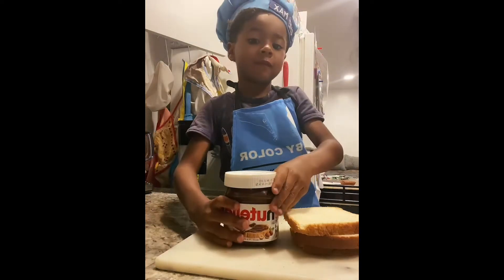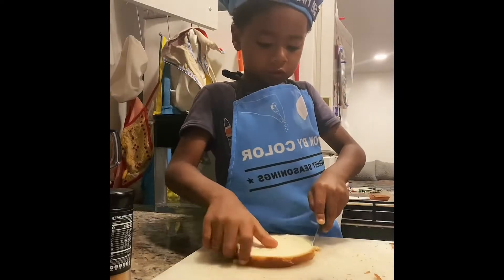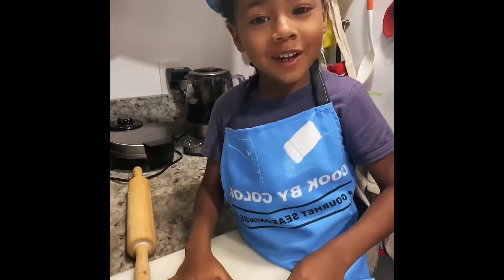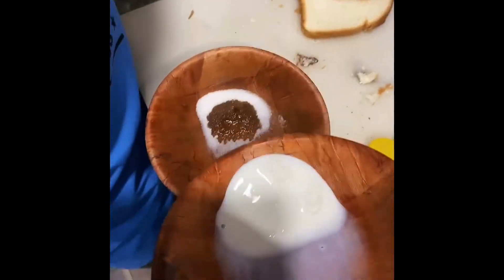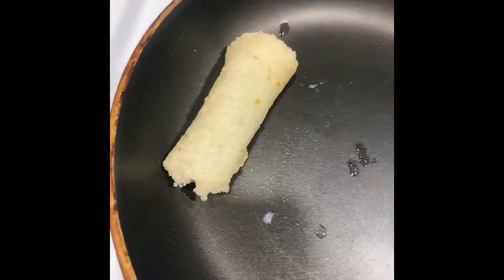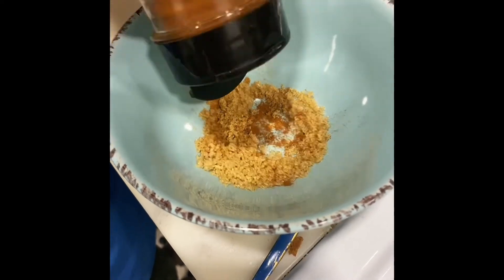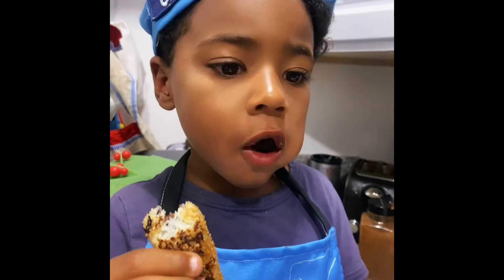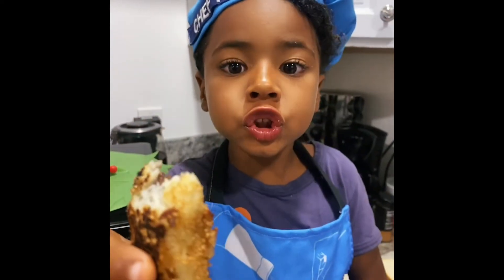EASY FRENCH TOAST WITH NUTELLA